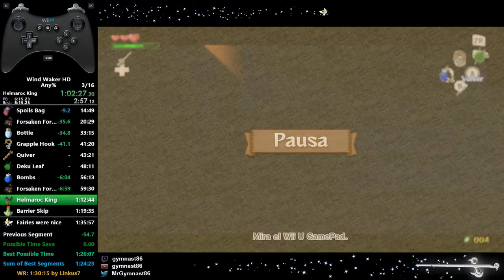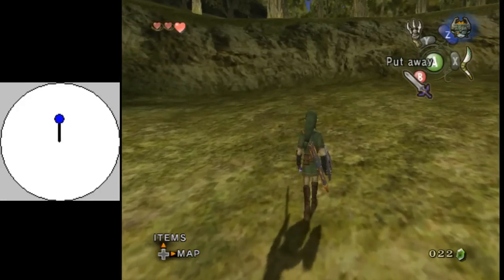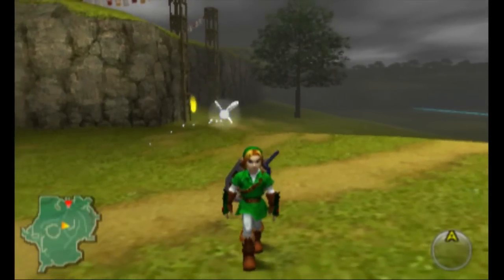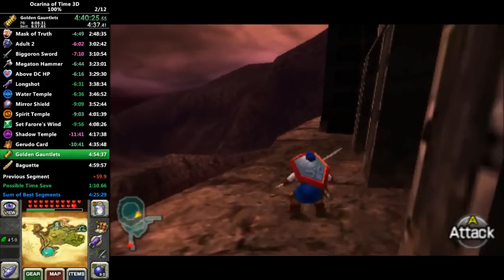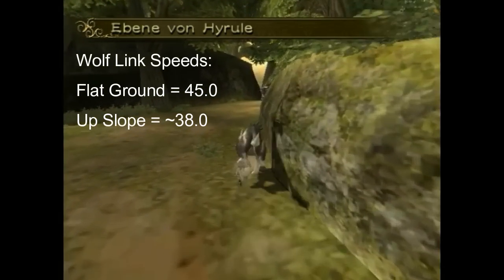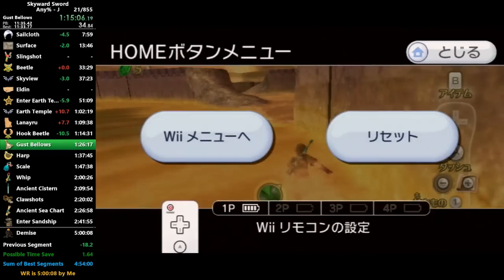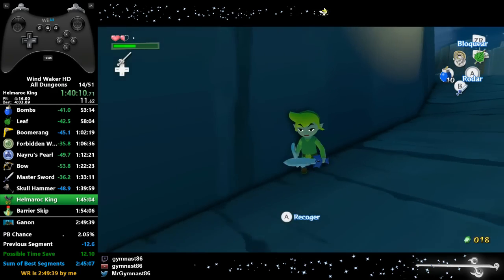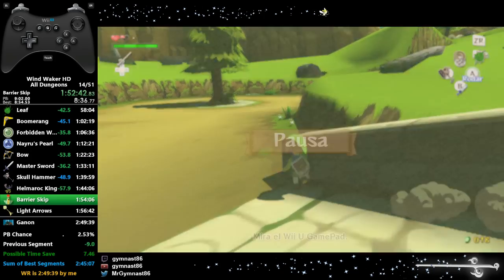Zelda Speedrunning: ESS Position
I made this video as a way of explaining the various uses that the ESS position has for speedrunning games within the Zelda franchise, as I see some members of the community always wondering this themselves. All of this footage was either recorded by me for this video or taken from speedruns I have done in the past. Any feedback or criticism of this video is appreciated.